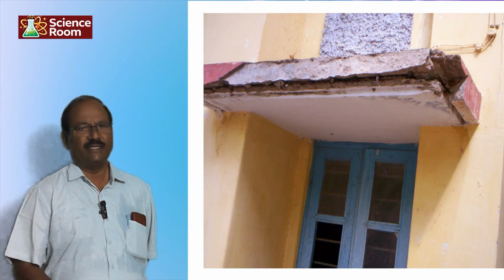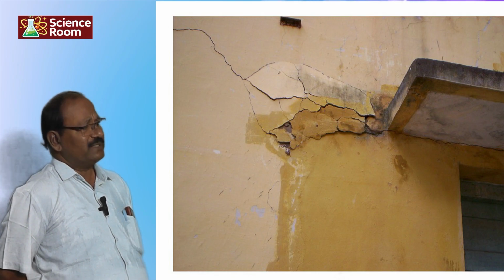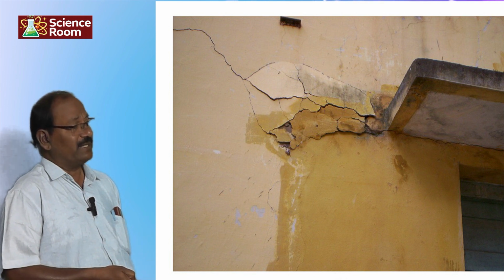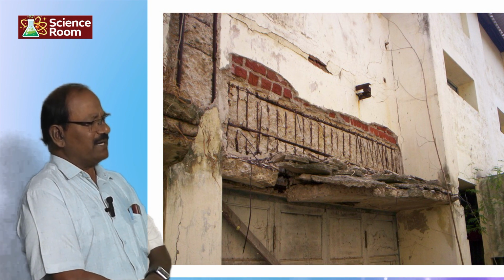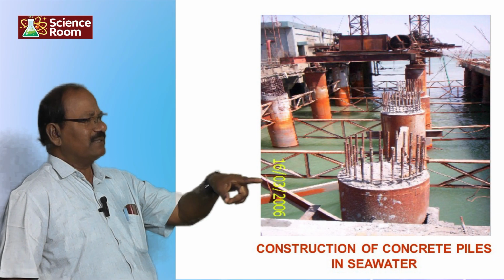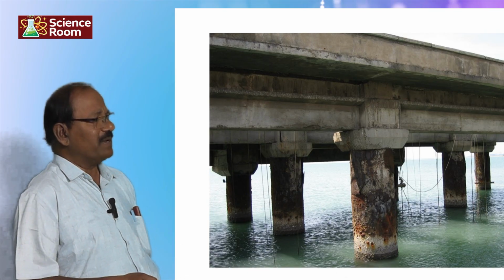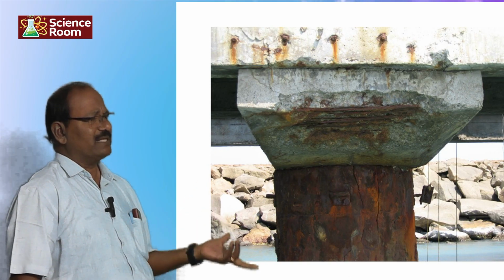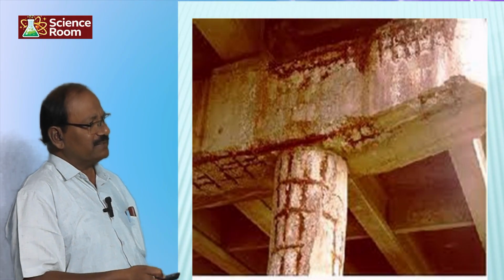Basics of Corrosion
Basics of corrosion of steel in concrete structures and in marine areas explained  in detail with examples. For any clarification contact